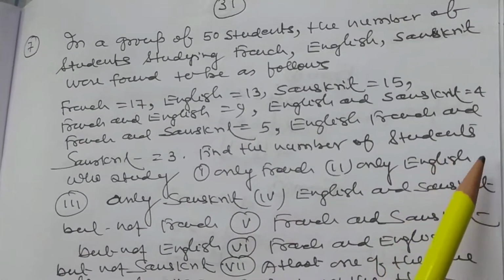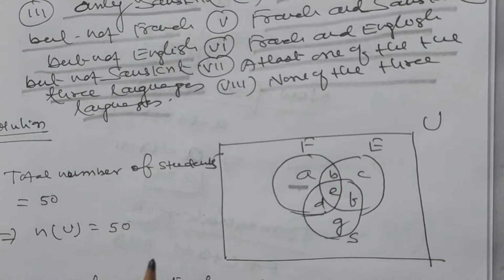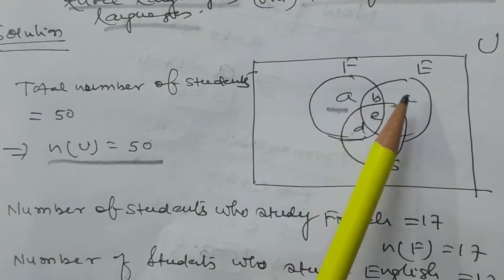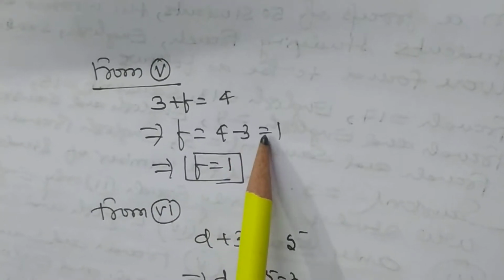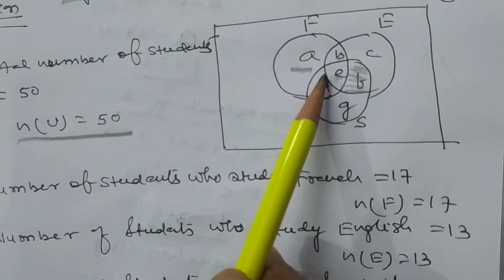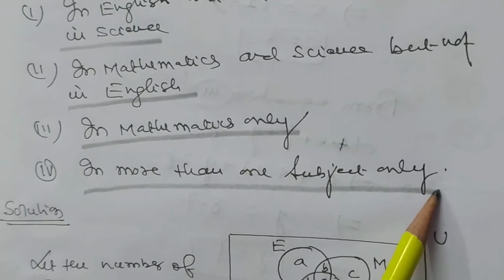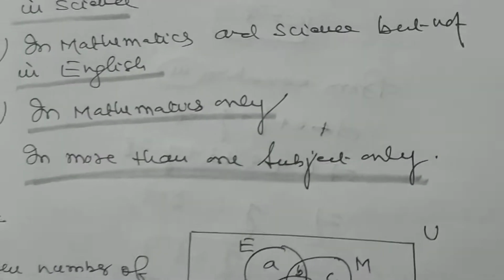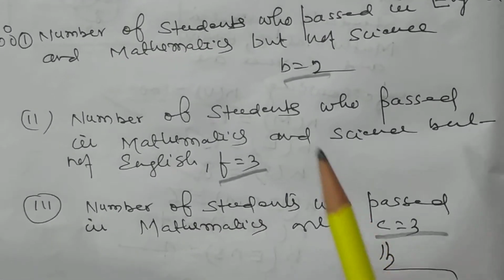Set video-10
VideoRotate